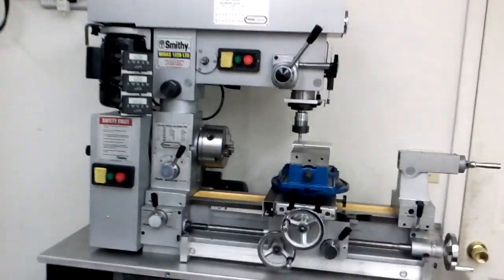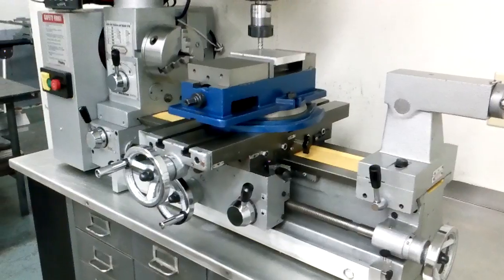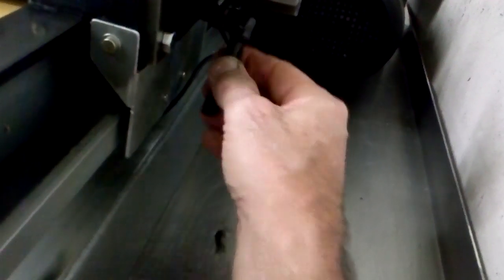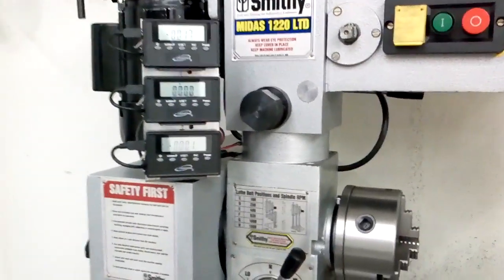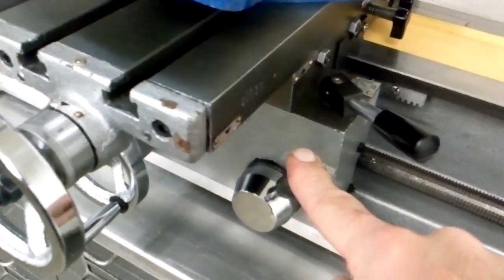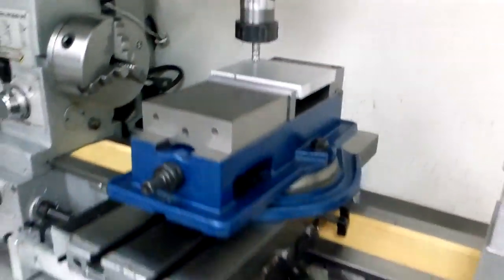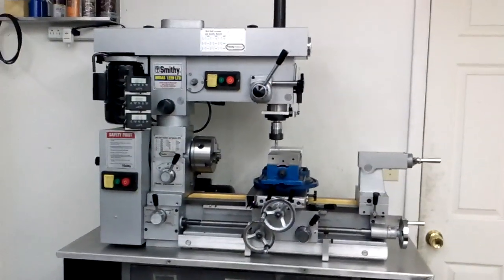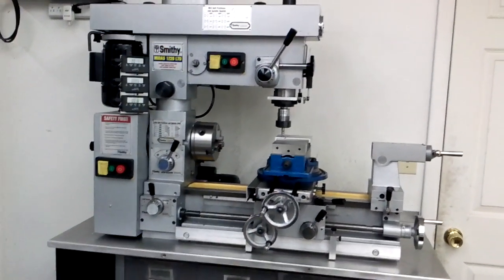Smithy 1220 LTD improvements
Improvements on my Smithy 1220 LTD